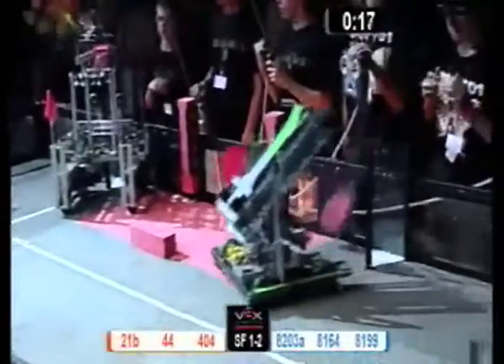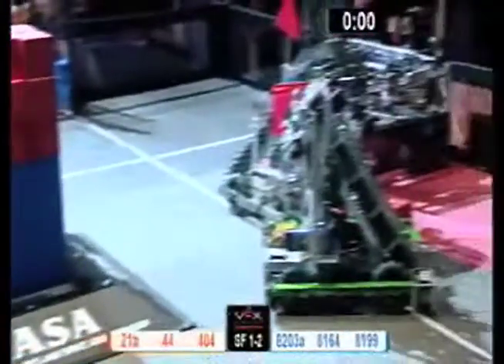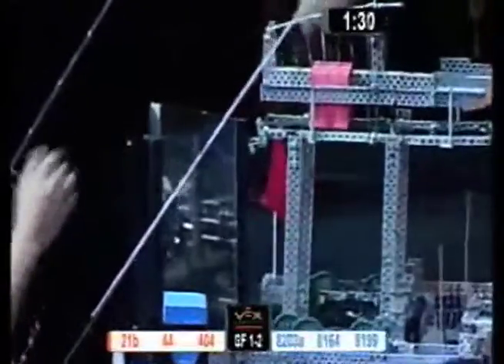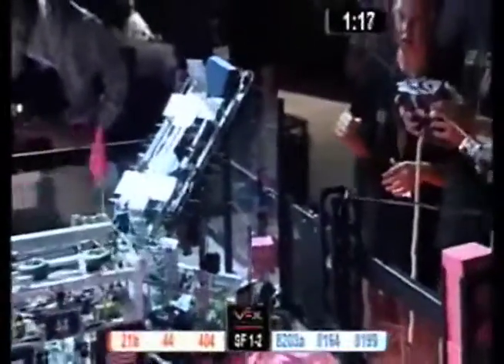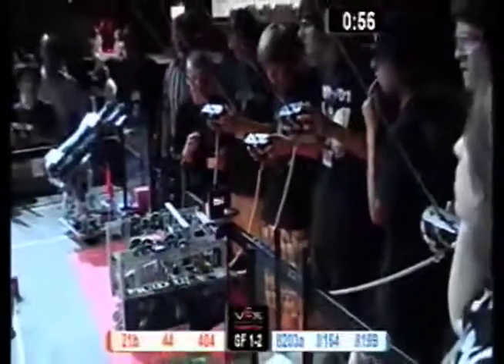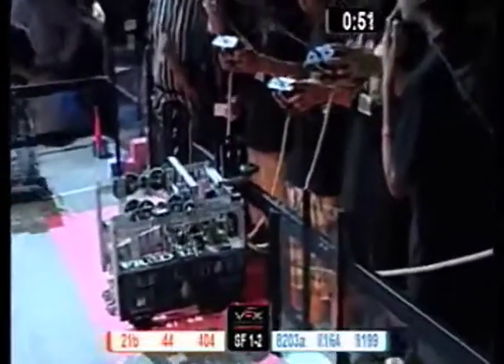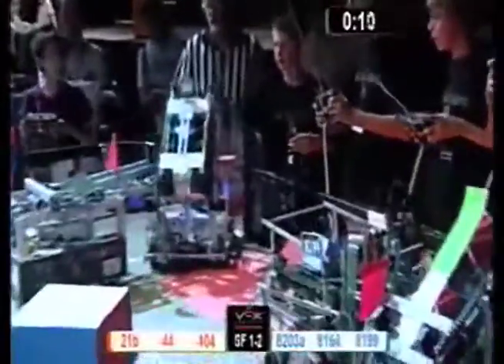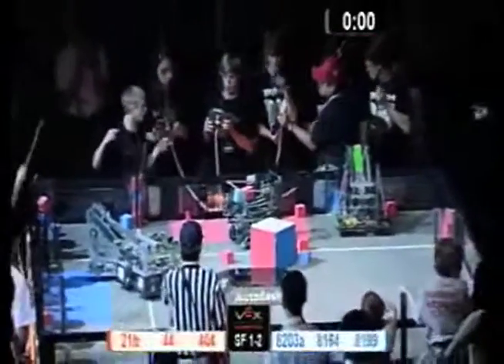VEXWC2009 Science SF1 2